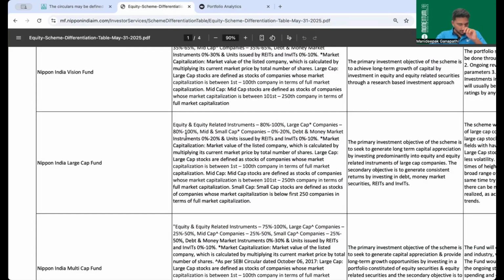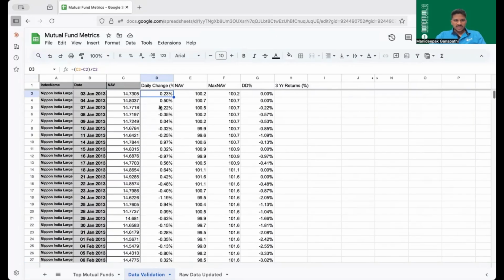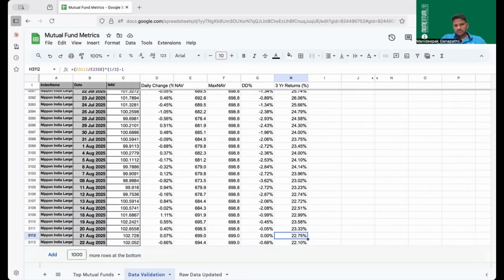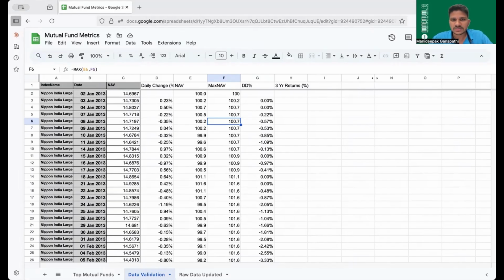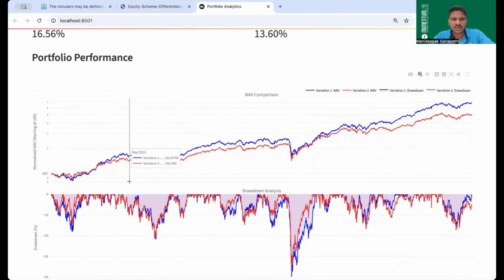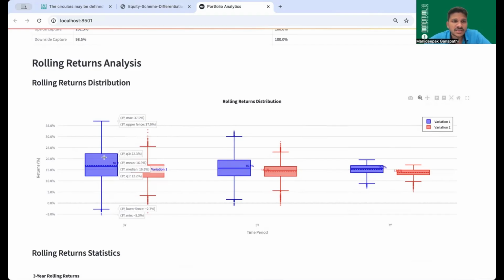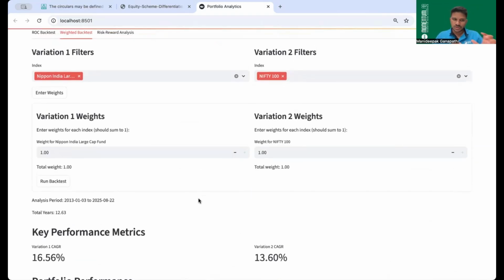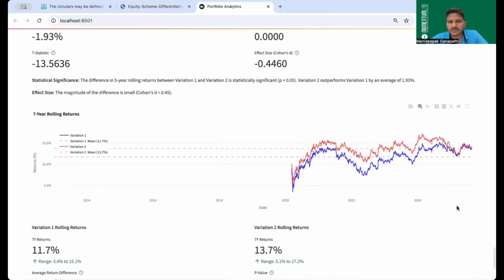MF Series: Episode 1 - Large Cap Mutual Fund Analysis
In this video, we dive deep into Large Cap Mutual Funds comprehensively.

=== Timestamps ===
0:00 – Intro
0:33 – What Are Large Cap Mutual Funds?
2:01 – Key Metrics to Analyze Funds
6:00 – Example Analysis
21:54 – Final Takeaways